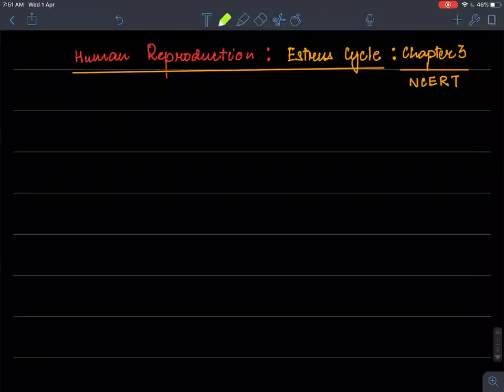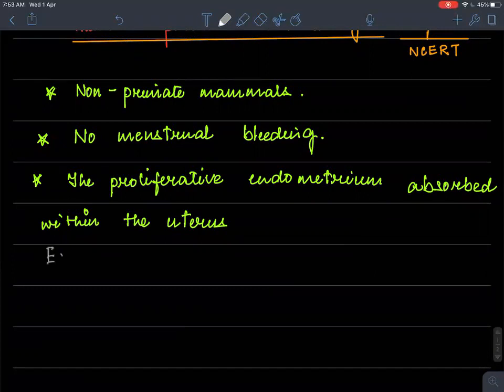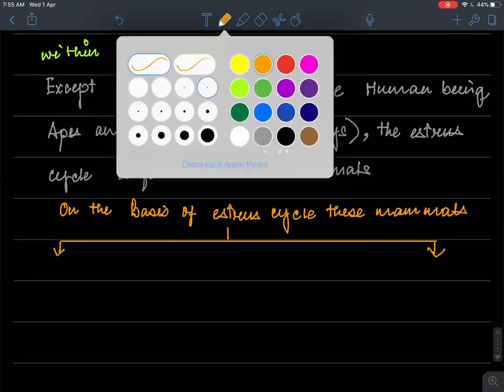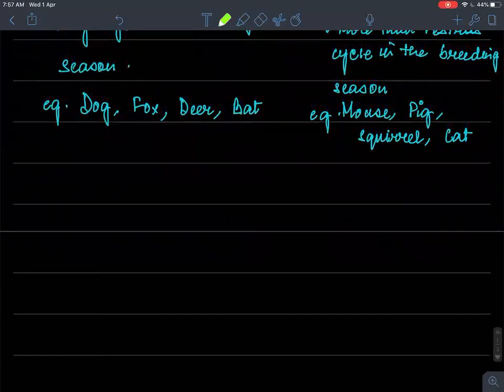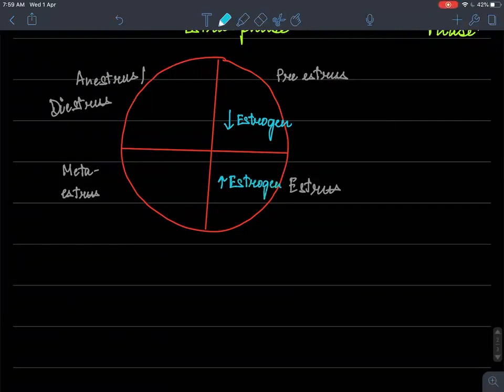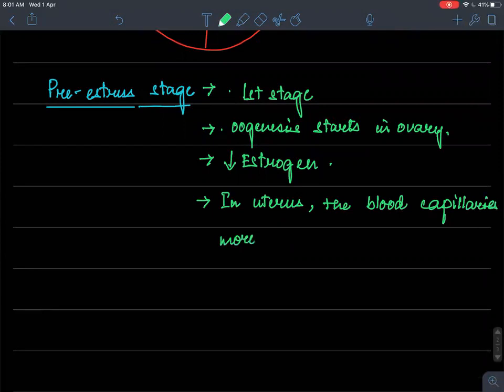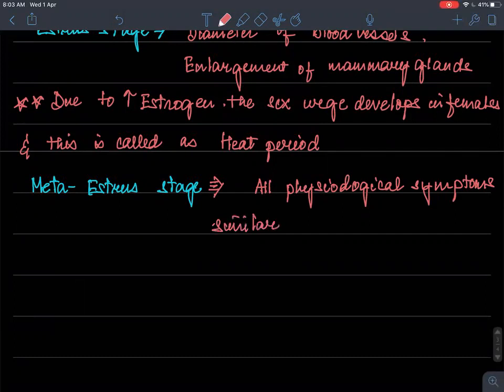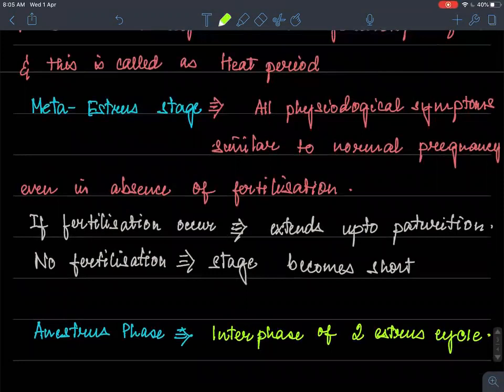Human reproduction- Oestrus cycle NEET CLASS XII CHAPTER 3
Human reproduction- Oestrus cycle NEET CLASS XII CHAPTER 3 NCERT BIOLOGY FEMALE REPRODUCTIVE SYSTEM